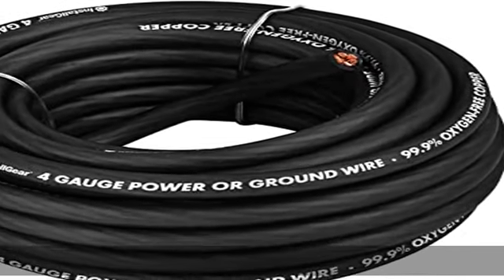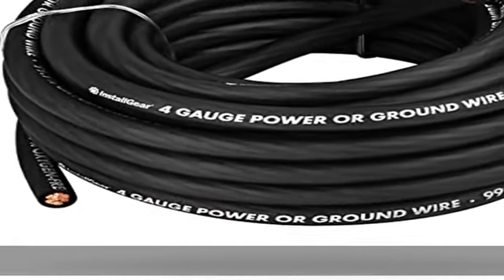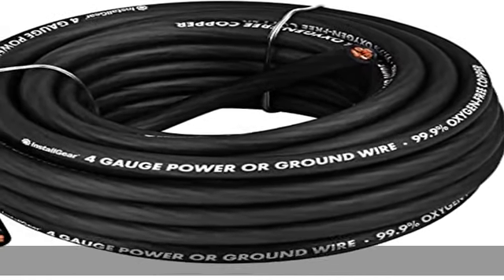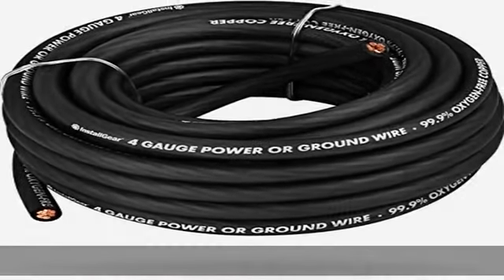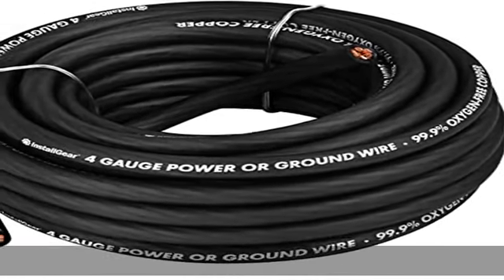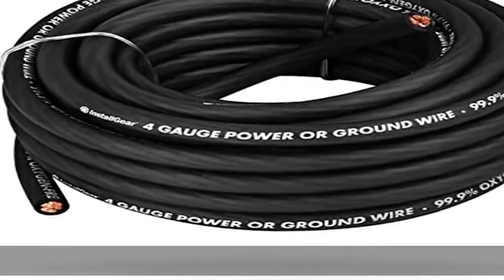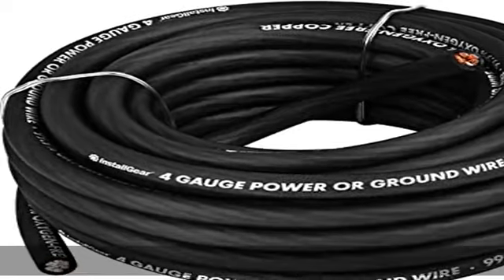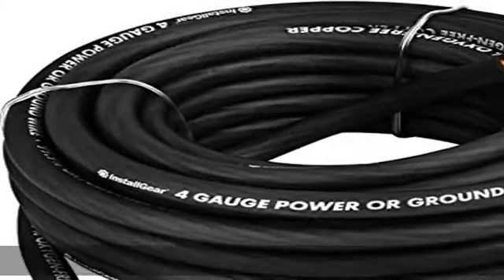InstallGear 4 Gauge AWG OFC Pure Copper Power Ground Wire Cable (25ft Black) True Spec and Soft Tou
InstallGear 4 Gauge AWG OFC Pure Copper Power Ground Wire Cable (25ft Black) True Spec and Soft Touch Welding Wire, Battery Cable Wire, Automotive Wire, Car Audio Speaker Stereo, RV Trailer, Amp